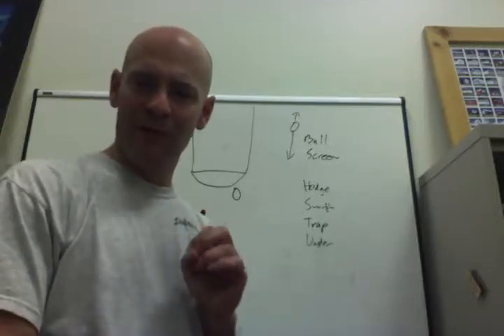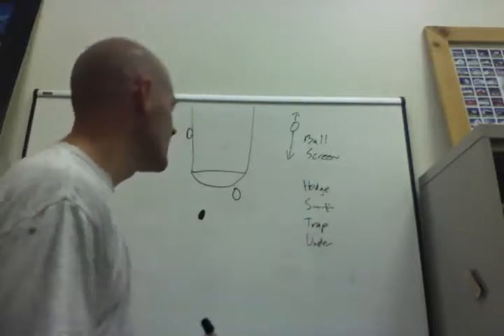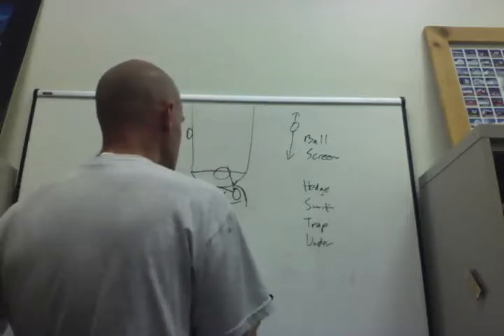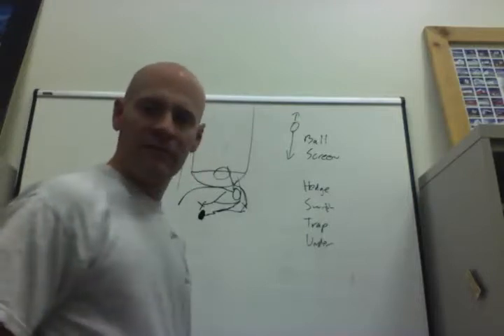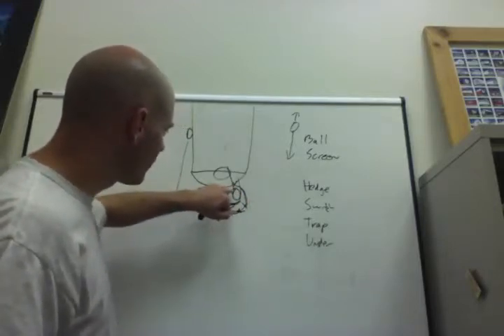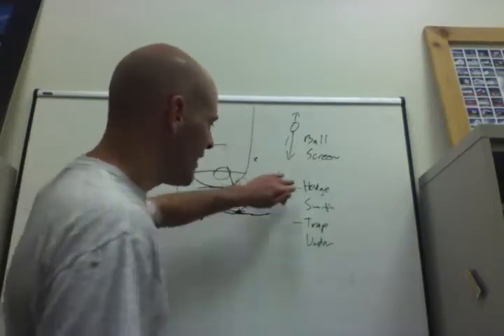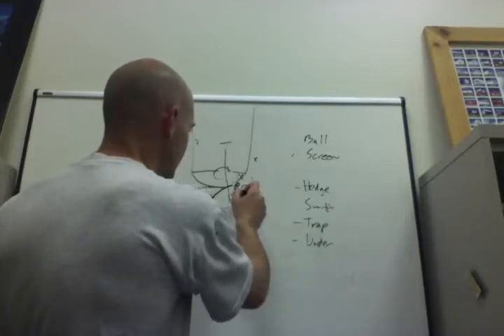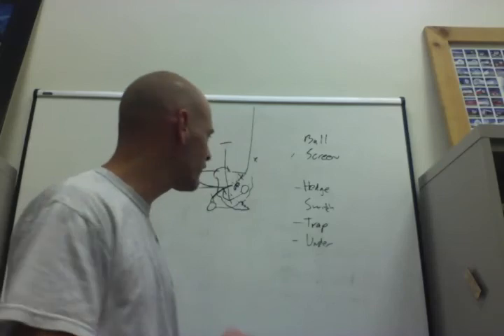Ways to attack the Four Most Common Ways the Ball Screen is Defended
In this video, I talk about the way the offense can run the ball screen effectively against the Hedge, Under, Trap, and Switch Defensive tactics.